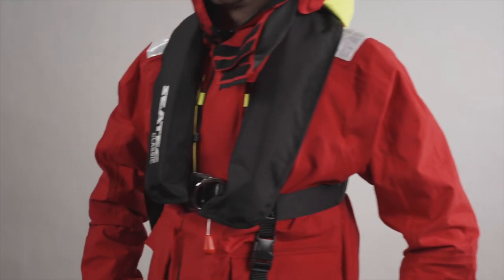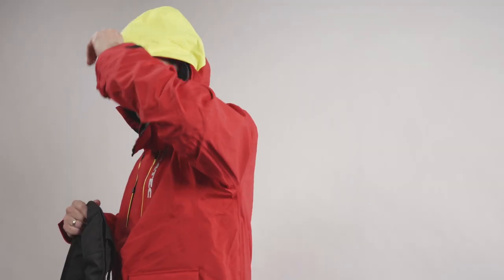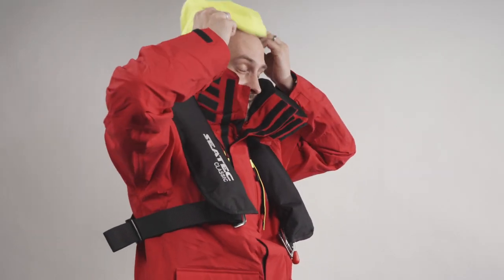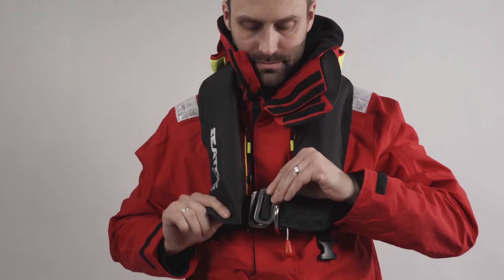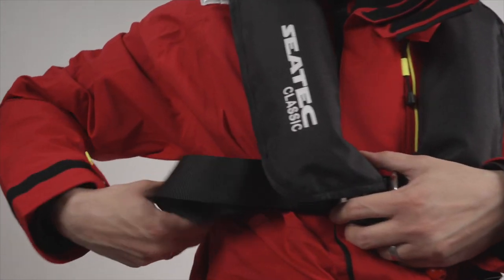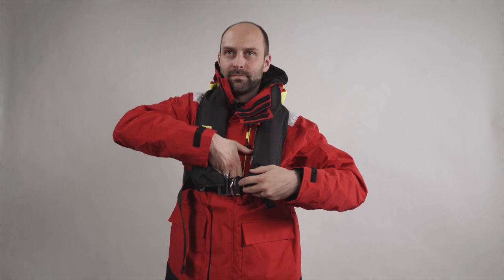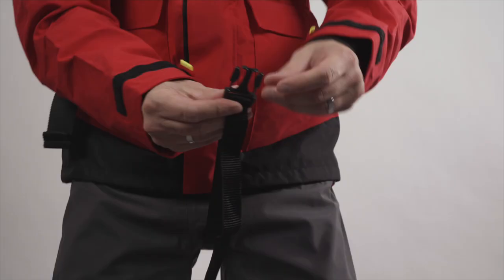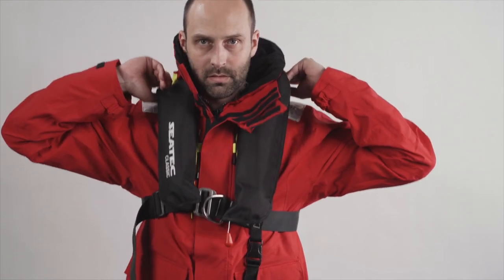How to put a life jacket on correctly | SVB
Even the best life jacket can only provide reliable protection if it is correctly worn and adjusted. We show you how to put on your life jacket correctly.